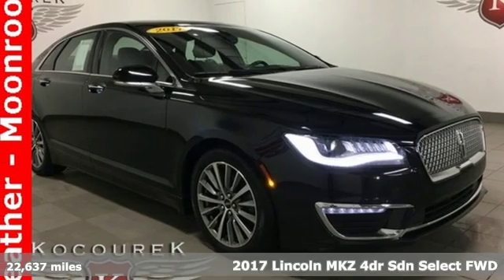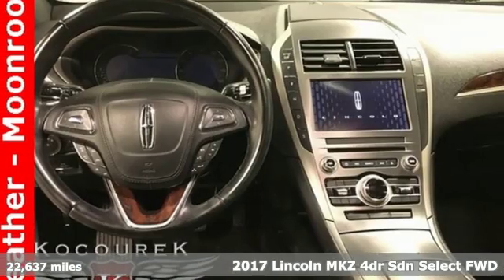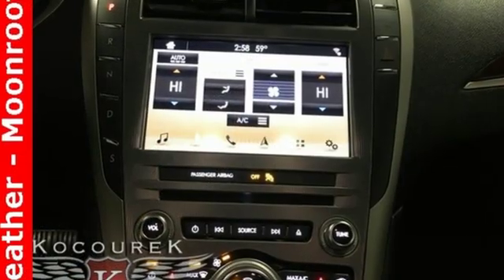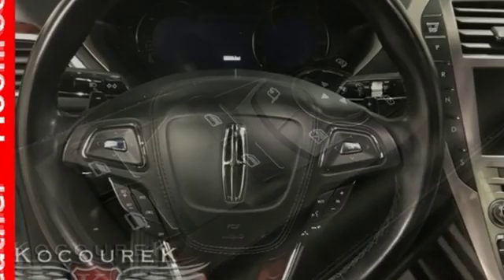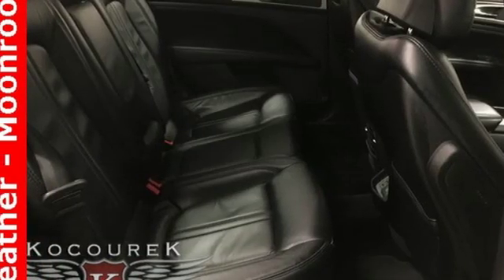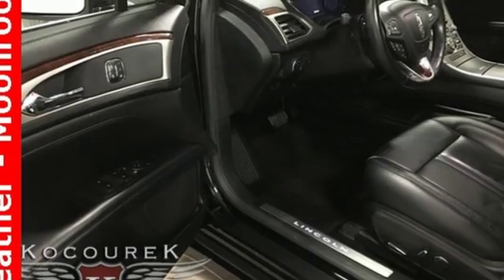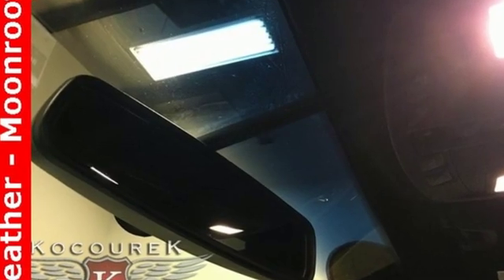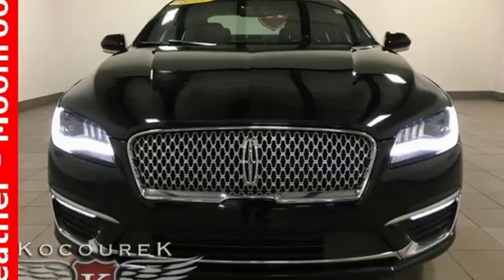Used 2017 Lincoln MKZ Wausau, WI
Year: 2017
Make: Lincoln
Model: MKZ
Trim: Select
Engine: 2.0L GTDi
Transmission: 6-Speed Automatic with Select-Shift
Color: Black
Interior: Ebony
Mileage: 22637
Stock #: P7858
VIN: 3LN6L5C93HR605386

Address:
2727 North 20th Ave